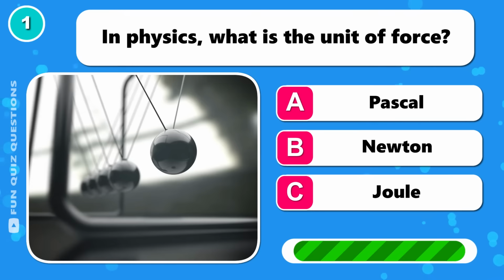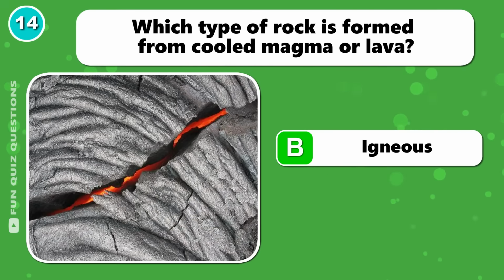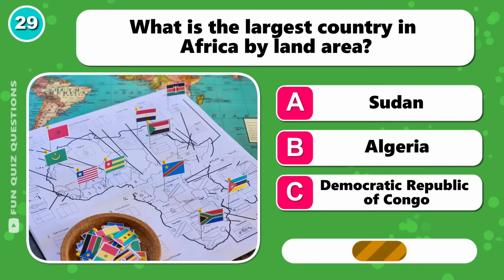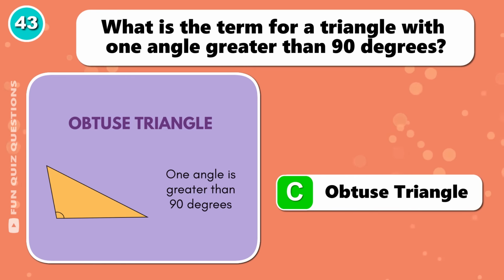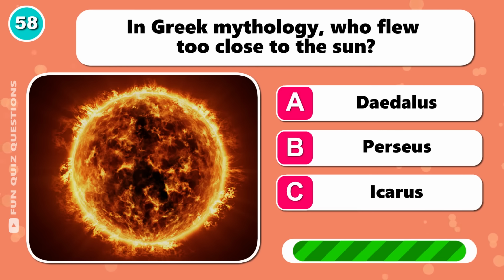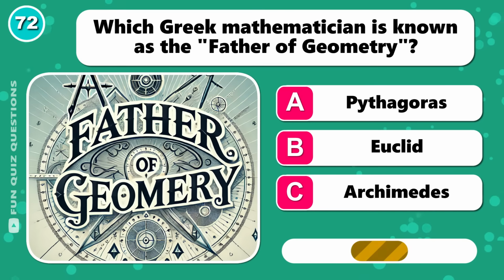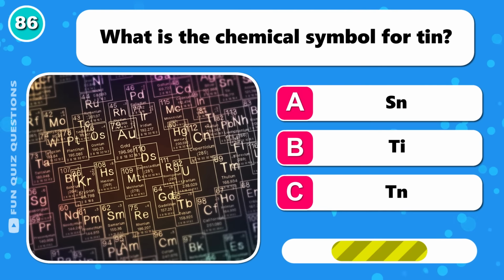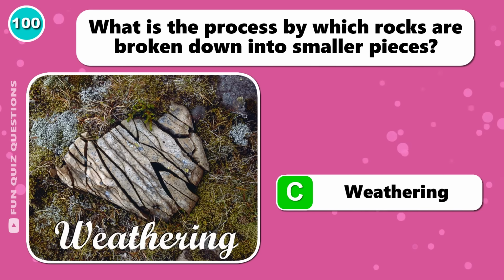100 High School General Knowledge Questions 🎓 Are You Smart Enough? 🏫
Are YOU smart enough for high school? 🏫 Test your general knowledge with this fun and challenging quiz featuring 100 high school-level questions across subjects like history, science, geography, literature, and more! 📚🎓 Perfect for students, trivia enthusiasts, or anyone who loves testing their brainpower.

🔍 Think you can score 100%? Share your results in the comments and challenge your friends to beat your score!

Topics Covered:
✔ History trivia
✔ Science questions
✔ Geography knowledge
✔ Literature basics
✔ Fun and general high school facts

This quiz is great for high school students, quiz lovers, and anyone looking to test if they’re still high school smart. It’s time to prove your brainpower!